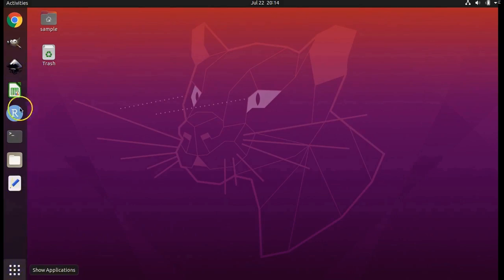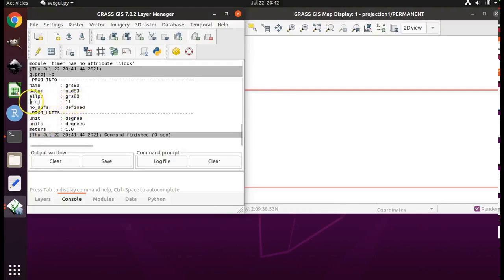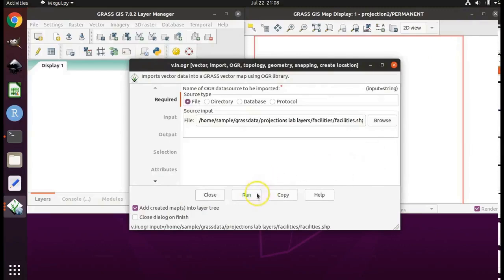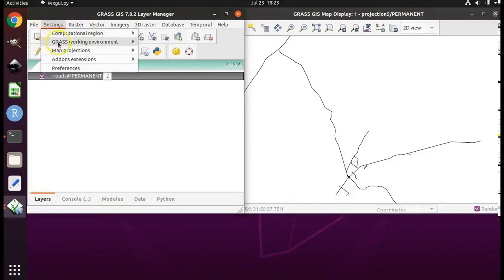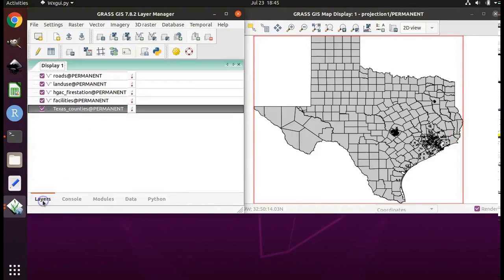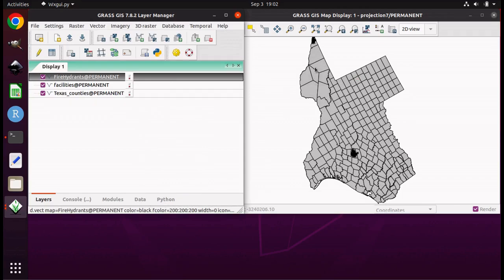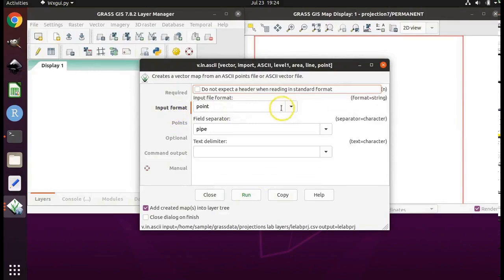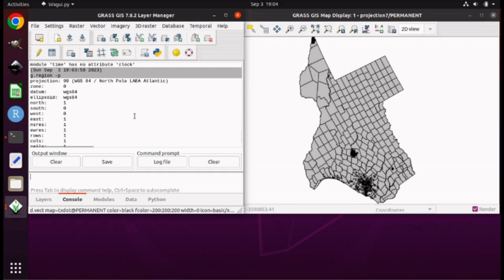Introduction to GRASS GIS and doing projections, transformations, and GPS data importing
It is absolutely free and there are no charges. But if you like what I am doing and you do want to support my channel, consider making a voluntary donation It helps me to deliver more content and to keep this channel active.

This tutorial shows you how to get started with GRASS GIS while doing projections and transformations of GIS layers, as well as importing GPS data. GRASS GIS is a geographic information system. It is powerful, efficient, open-source, cross-platform (Windows, Mac, Linux, Unix), and completely free. It has been under development for four decades and, contrary to what you may think, it has a fully functional graphical user interface, which I will demonstrate. No need to learn a new coding language.

There is a growing list of tutorials and other videos about GRASS and GIS in general at my

The instructions for Mac computers are here (from 0:00 to 5:37):

Or you can just use the pre-configured virtual machine that I created. See more on that below.